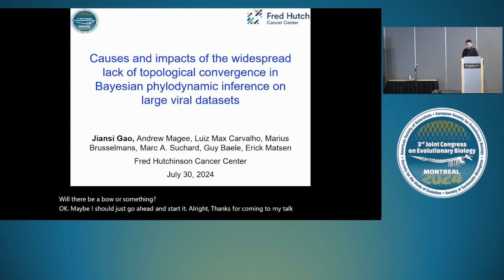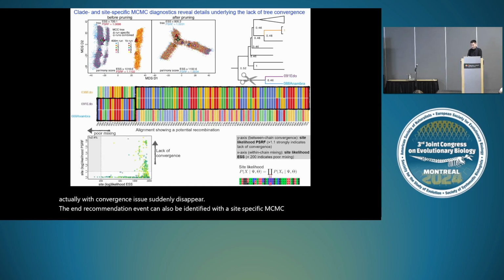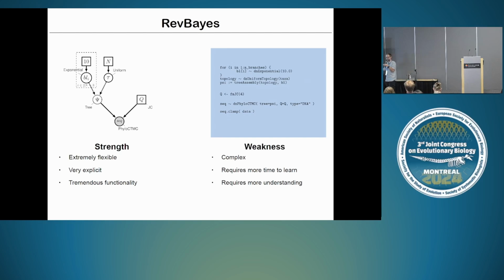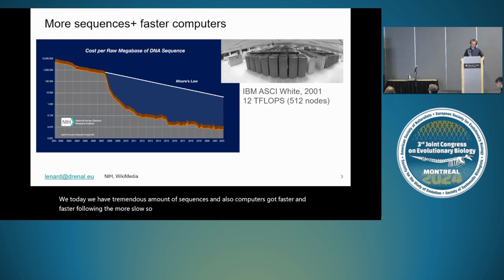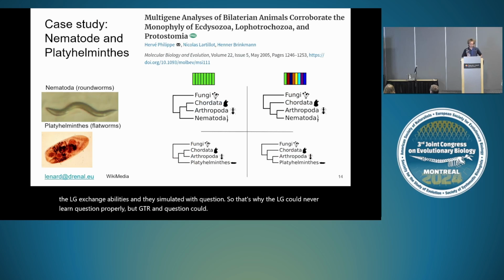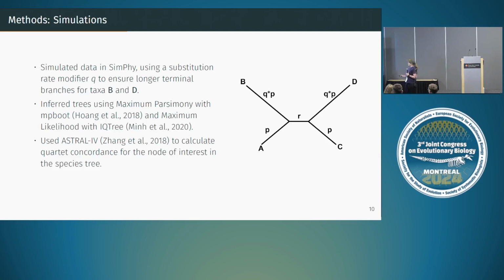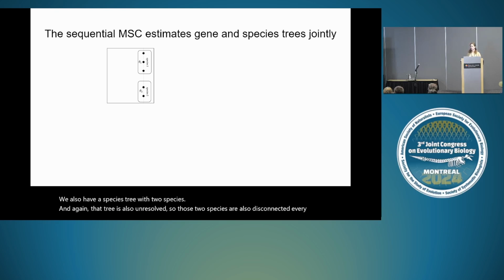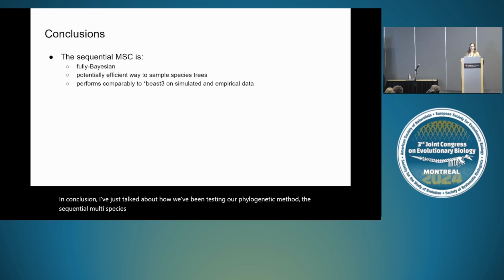July 30th - Phylogenetic Methods Development II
00:00 - Jiansi Gao
14:26 - Sebastian Hohna
26:47 - Lénard Szantho
41:50 - Megan Smith
52:55 - Analisa Milkey